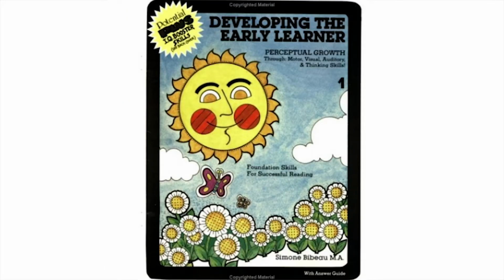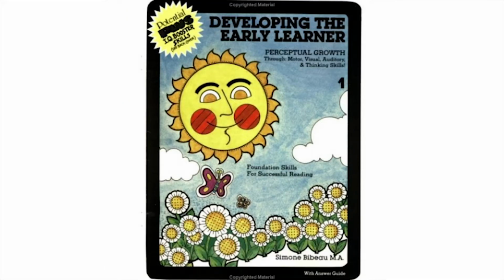Teaching Over the Summer - Final Thoughts - Part 5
In this excerpt from a Facebook Live broadcast from 6/2016, Former Endorsed SWR Trainer Liz FitzGerald offers some suggestions for (1) a resource for preschool/Kindergarten students to get them ready for school in the fall, (2) a resource for easy review of academic skills to keep them fresh, and (3) how to make sure your activities are more fun for the kids.